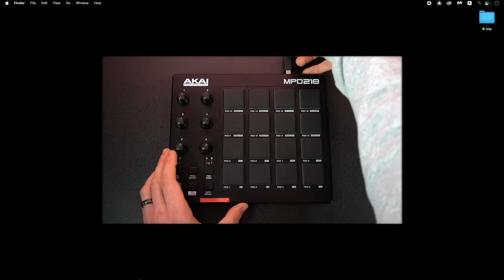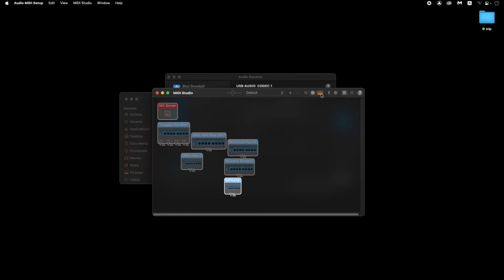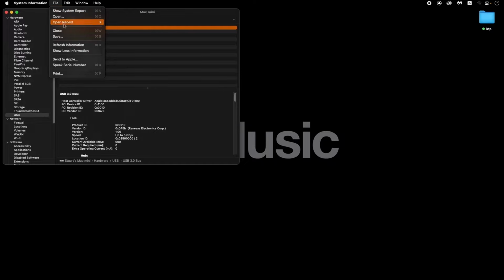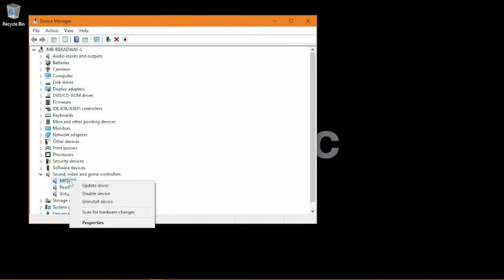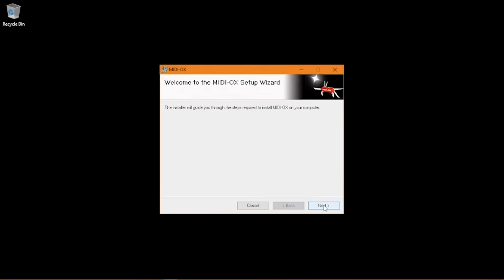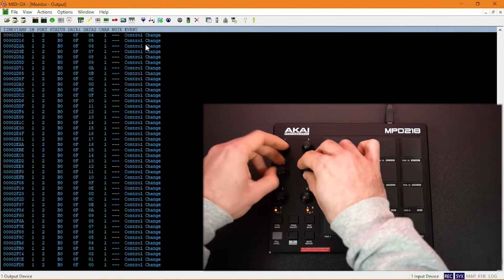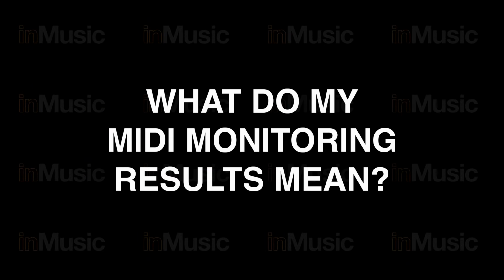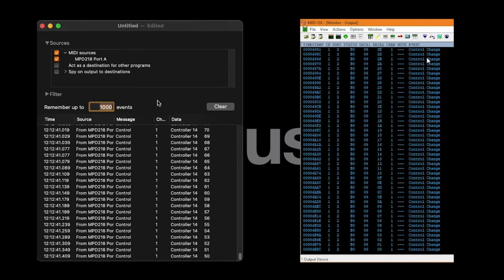How to Troubleshoot Your Class-Compliant MIDI Keyboard or Controller Connection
Riley from inMusic discusses both macOS and Windows-specific processes for troubleshooting your class-compliant MIDI device's connection!

Chapters:
0:00 Introduction: what is a class-compliant device?
0:36 macOS: check MIDI Studio
2:35 Windows: check Device Manager
3:52 Windows: test device with MIDI-OX
5:08 macOS: test device with MIDI Monitor
5:52 What do my MIDI monitor results mean?